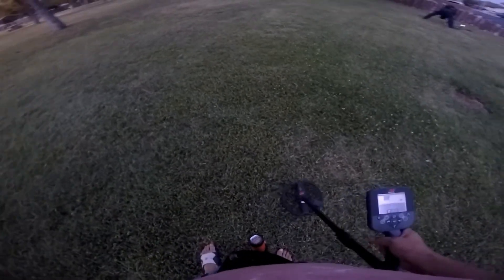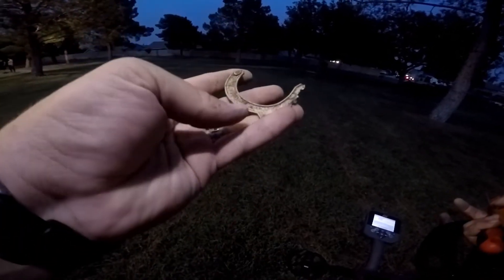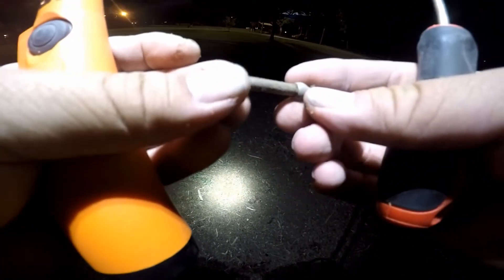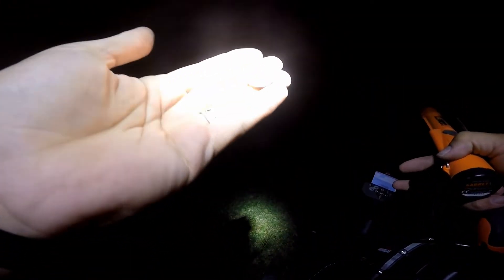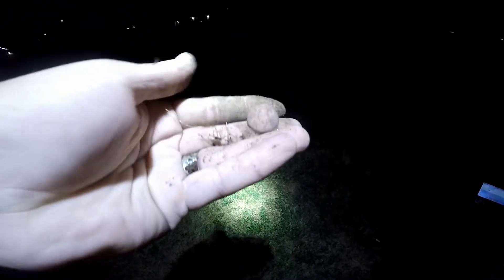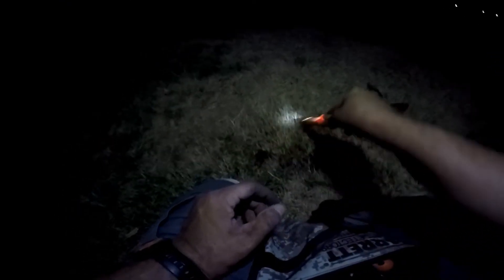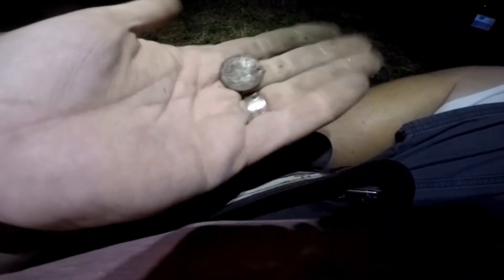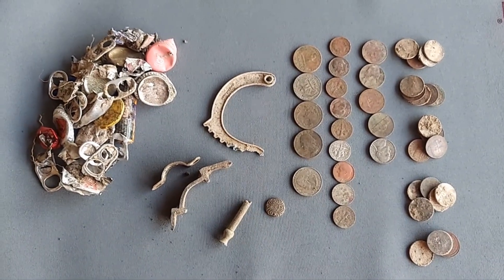CTX 3030 Metal Detecting: Another Park in the Dark, Avoiding the summer heat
took Robert out to a park and a middle school to continue the adventure of learning the CTX 3030